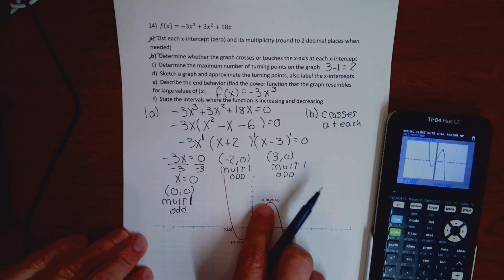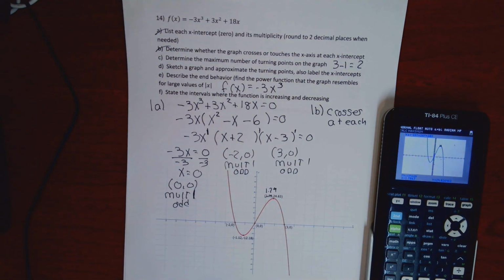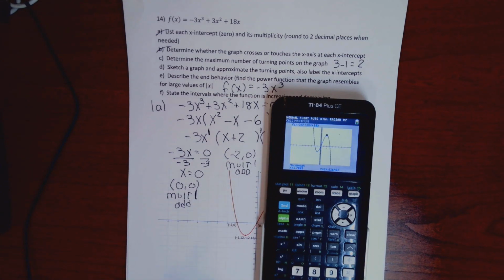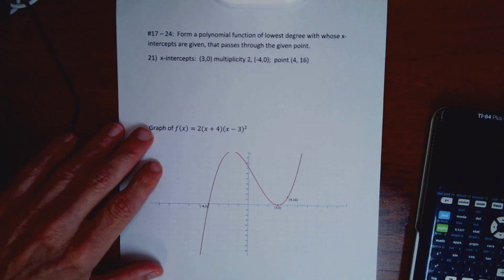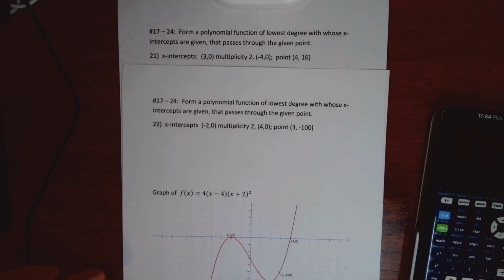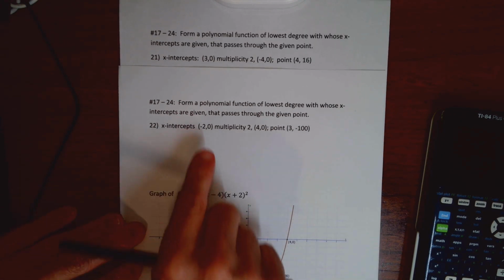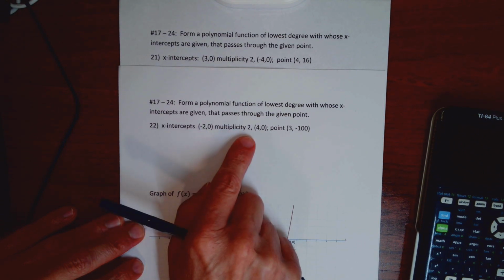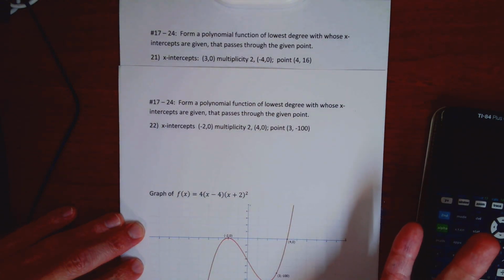Section 5.1 part 3 of 3